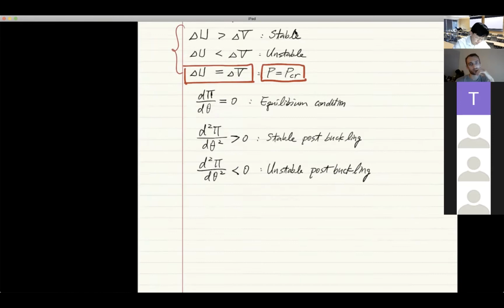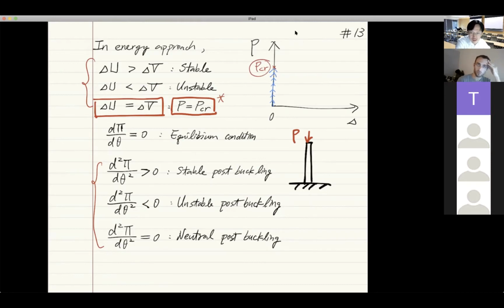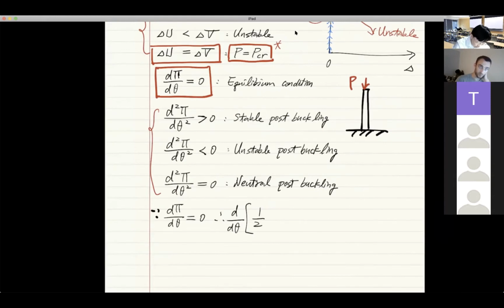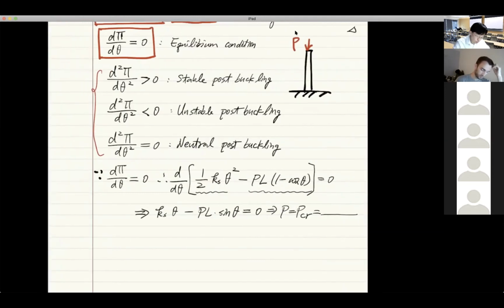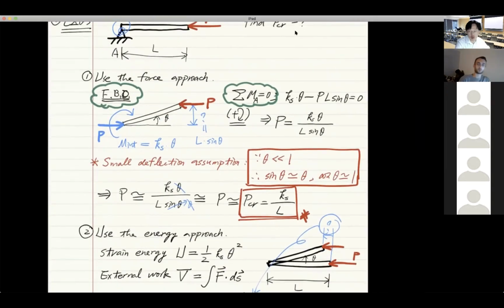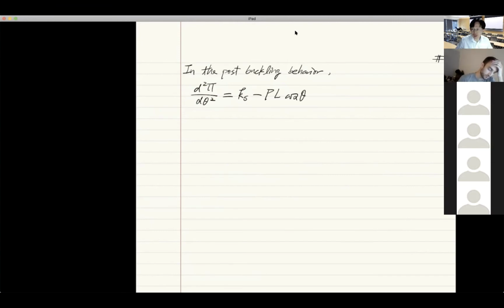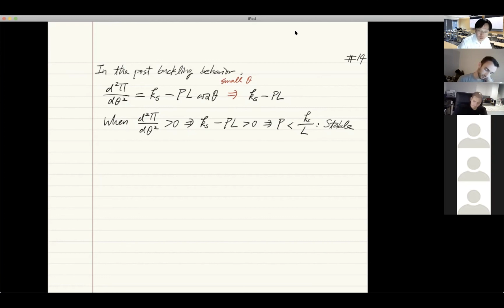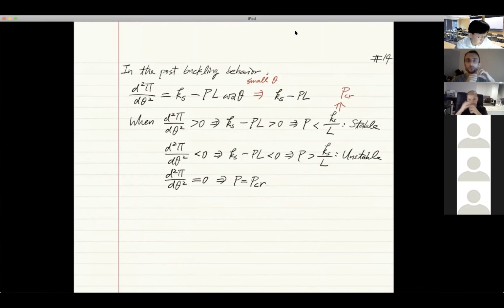CIVE5120__0909__LN02__Part 5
-- Example 03